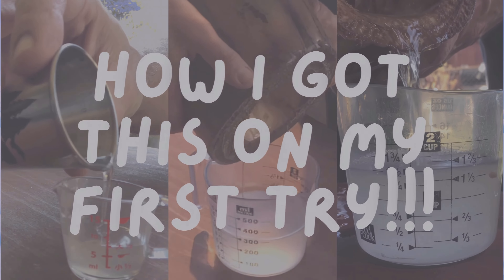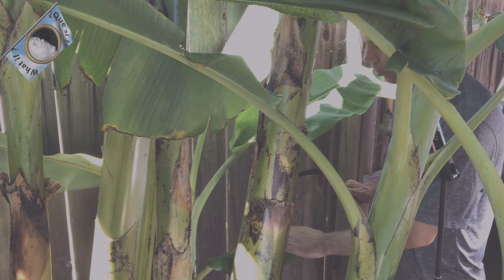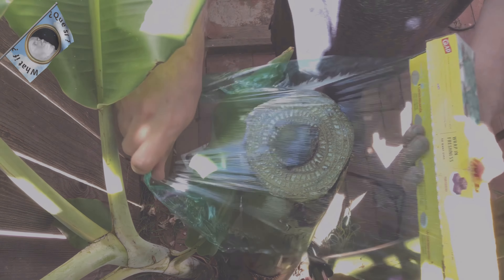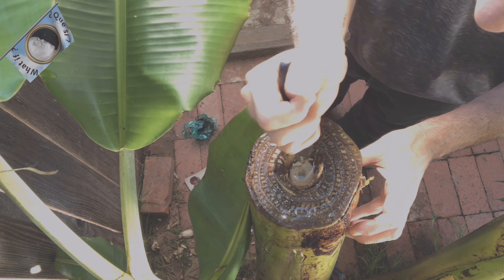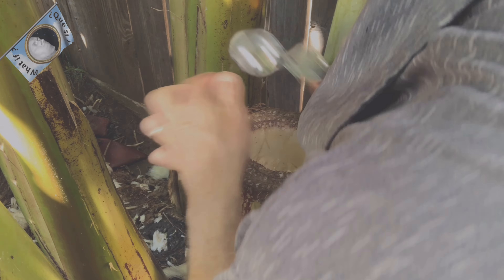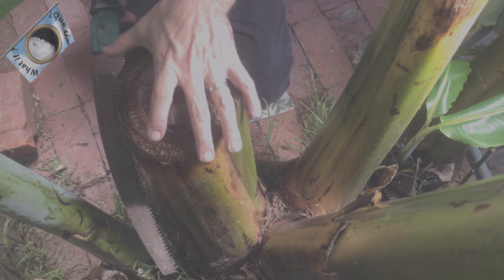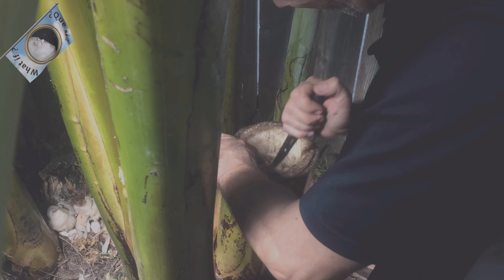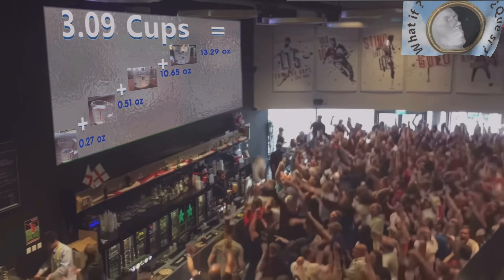How to Milk a Banana Tree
In this video I share with you my first time extracting Juice/Water from a banana tree.
If you are ever stranded in a location with banana trees, this is how you would obtain safe drinking water.
Note that banana trees only bear fruit once and must then be cut in order to leave room for the offshoot
so you might as well extract the juice before you through the trunk away.

I do not make any claims as to the validity of the following statements as I am not qualified in any way. This is only my personal experience, which I posted for entertainment purposes only, as I mentioned in the video online claims cannot always be relied upon so do your own research

I have listed here some of the health benefit "claims" from drinking banana stem juice found online:
1. Prevents Diabetes
2. Detoxification
3. Reduce Weight
4. Prevents Kidney Issues
5. Prevents Anemia
6. Relieves Constipation
7. Reduces Bad Cholesterol
8. Regulates Blood Pressure
9. Prevents Urinary Tract Infection

Here is a link to a scientific study conducted in 2022:
"In vitro evaluation of bioactive properties of banana sap"
Author: Geetika Gupta et al
Publication: Biologia
Publisher: Springer Nature
Date: Jul 4, 2022
Copyright © 2022, The Author(s), under exclusive license to Plant Science and Biodiversity Centre, Slovak Academy of Sciences (SAS), Institute of Zoology, Slovak Academy of Sciences (SAS), Institute of Molecular Biology, Slovak Academy of Sciences (SAS)

.Cumbia City - An Jone
.Bright Eyed Blues - Unicorn Heads
.Hurts So Good Blues - Unicorn Heads

[YouTube Channel logo and Banner design]
.Nilo del Aguila

[Green screen resources]
.How I Got This :Nilo del Aguila :using Canva
.logo Reveal intro: channel:[TECHNOLOGY 46] "new top 10 full HD 1080p logo Reveal intro template no text no copyright"